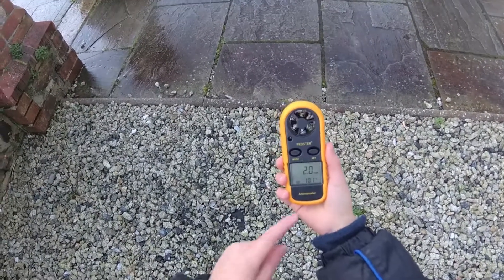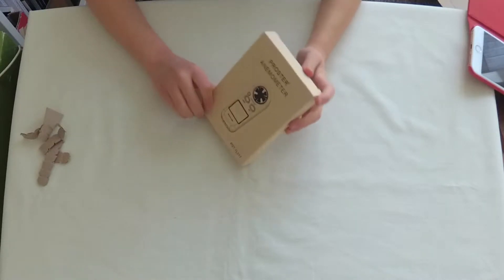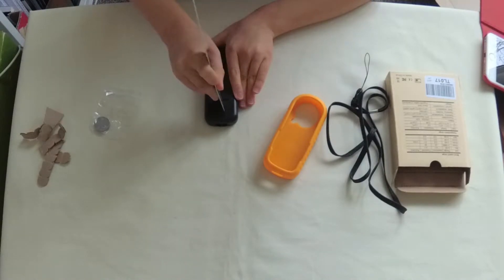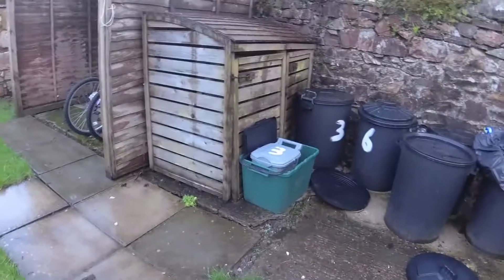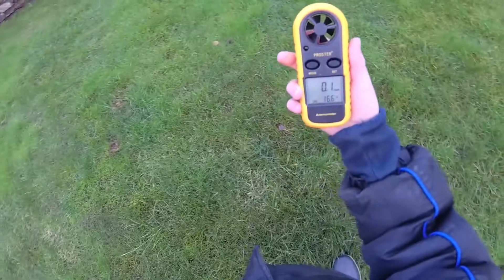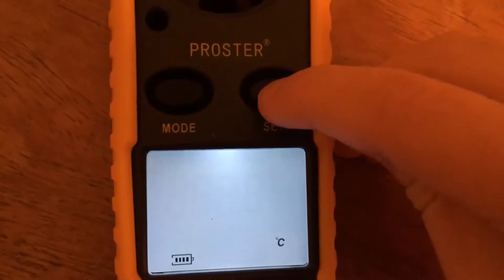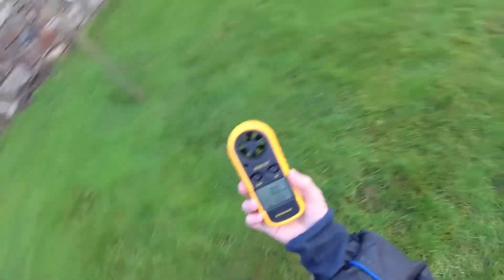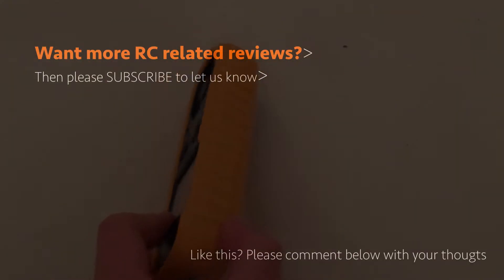Proster Anemometer Unboxing, Setup and Outdoor Wind Test Review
This anemometer is great if you’re going out for a flying day and need to know the wind speed, and perhaps you may even be interested in the temperature. In this video we Unbox, Inspect and test the Proster Anemometer outdoors in the wind.

Proster Anemometer

Timeline:
0:00 Intro
0:18 Unboxing
1:55 Outdoor Wind Testing
4:09 Subscribe/Summary

GoPro/YI Head Mount